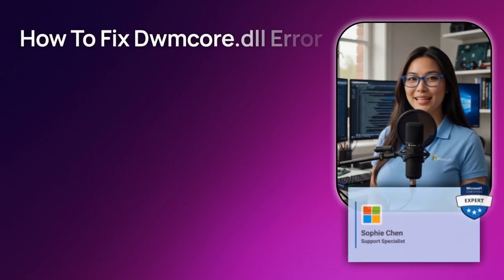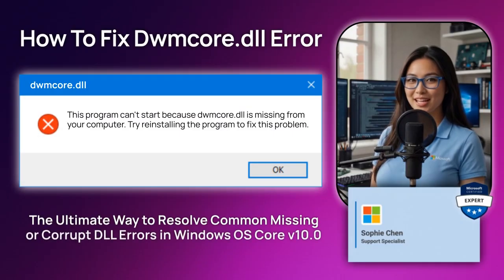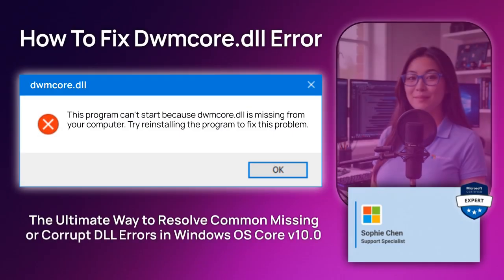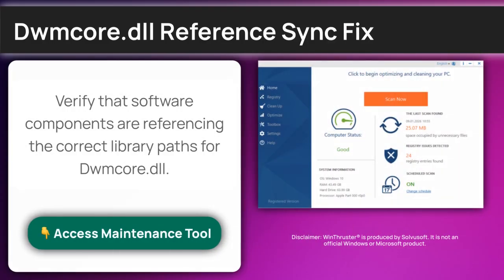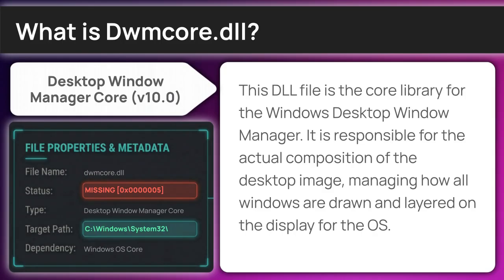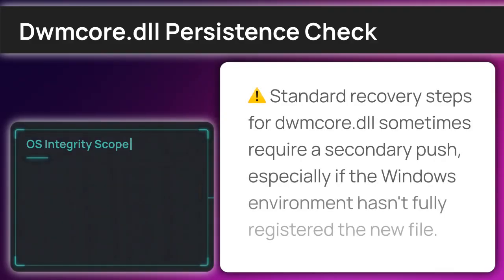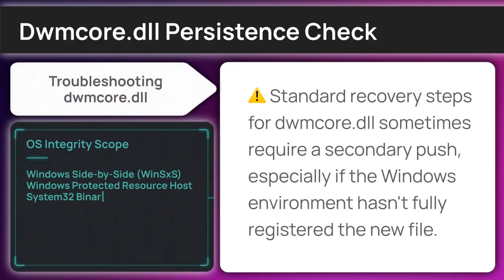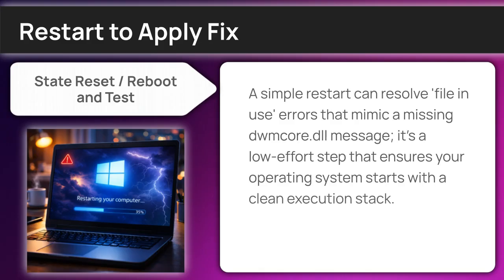How to Fix Dwmcore.dll Missing [SOLVED]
Is Windows OS Core crashing or failing to launch due to Dwmcore.dll? When this DLL is unavailable, applications may fail to start or behave unpredictably.

This DLL file is the core library for the Windows Desktop Window Manager. It is responsible for the actual composition of the desktop image, managing how all windows are drawn and layered on the display for the OS.

Within the Windows OS Core environment, Dwmcore.dll operates as a System DLL using the Desktop Window Manager Core protocol. I’ll guide you through straightforward troubleshooting steps to help address the problem.

▶ Tutorial Highlights:

- Reviewing the dwmcore.dll dependency list
- Research the dwmcore.dll library

Timestamps:

00:00 - Overview
00:17 - Get an overview of dwmcore.dll and its role
00:35 - Refreshing settings associated with dwmcore.dll
00:57 - Rebooting the system to reload core components
01:15 - Warnings about unverified download sources
01:30 - Optional tools to support PC maintenance